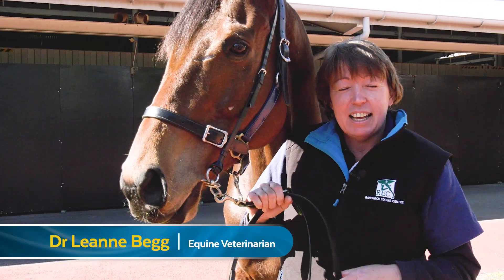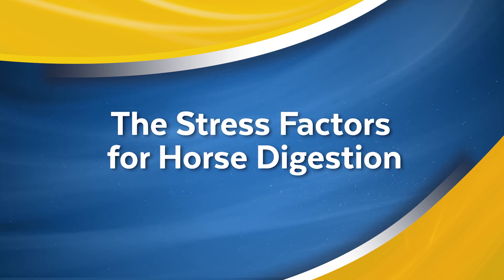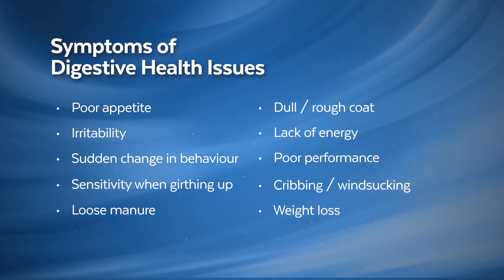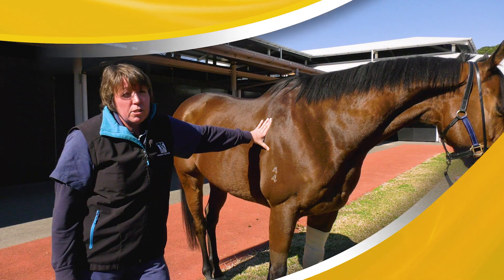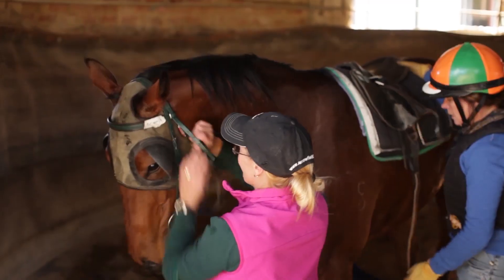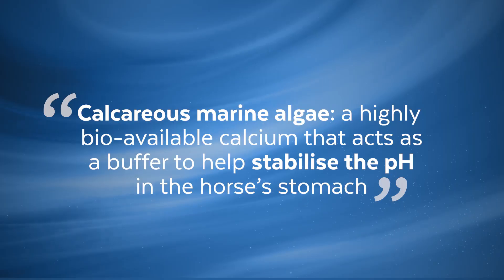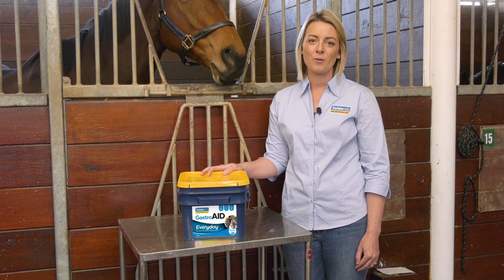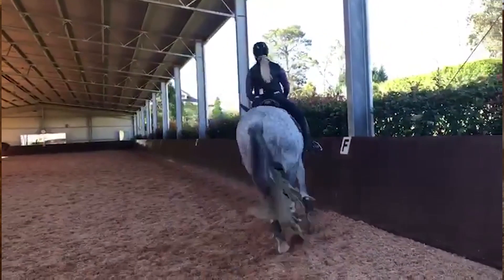Managing the Equine Gut for Optimal Health and Performance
When it comes to the gut health of your horse, getting the right advice and help is so important especially when we suspect the digestive health of our horses is suffering. We turn to people we trust for education and help. We team up with our vets and rightly so!

So teamKelato have teamed up with our most trusted vet Dr Leanne Begg (BVSc DipVetClinStud MS MACVSc Dip ACVIM) of Sydney’s Randwick Equine Centre (REC est.1951) to take us through a comprehensive educational series on Equine Digestive Health from the veterinary perspective.

In this series “Managing the Equine Gut for Optimal Health and Performance”, Dr Begg, with her extensive experience servicing the Thoroughbred racing industry and wealth of knowledge in internal medicine, gives us the veterinary view on equine digestive health, the digestive system, the stress factors for digestive health, what can go wrong, video-endoscopy and more.

It makes sense that we start the series here with Dr Begg taking us through “Understanding the Digestive System” where we go through the digestive system of the horse and into the primary processes and functions of the digestive system.